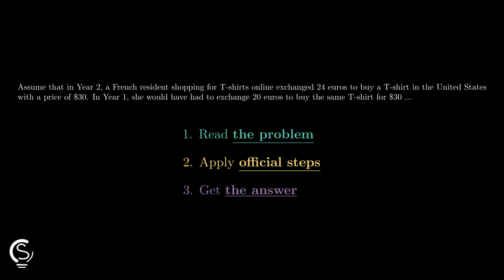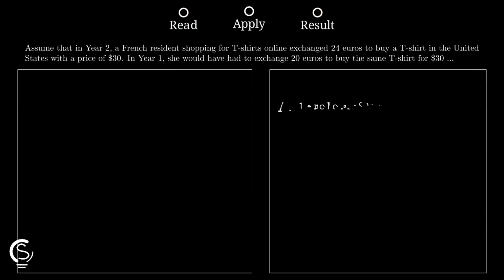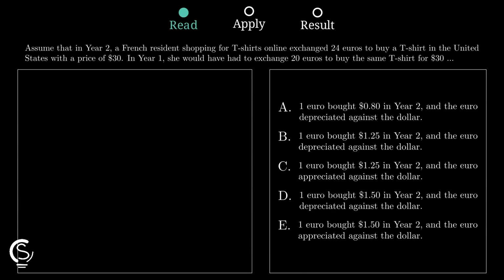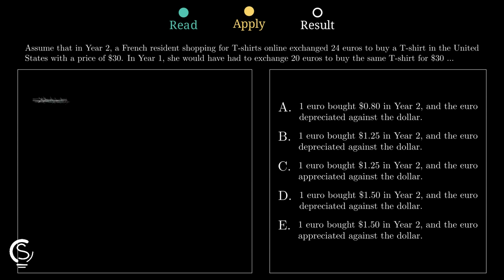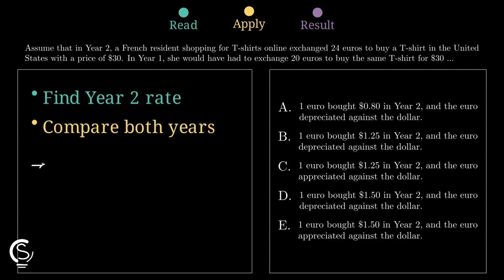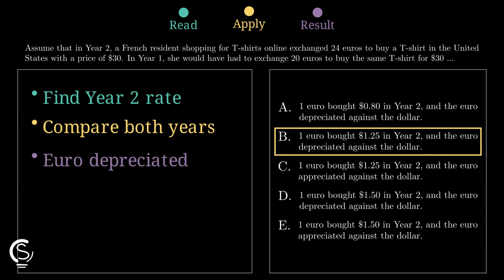2025 AP Macro Question 22 - Currency Exchange Rates and Depreciation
Detailed step-by-step solution for the 2025 AP Macroeconomics Question 22 focusing on Currency Exchange Rates and Depreciation. This video breaks down how to calculate the value of one currency in terms of another and determine if it has appreciated or depreciated over time. Assume that in Year 2, a French resident shopping for T-shirts online exchanged 24 euros to buy a T-shirt in the United States with a price of USD 30. In Year 1, she would have had to exchange 20 euros to buy the same T-shirt for USD 30. How many dollars could a euro buy in Year 2, and did the euro appreciate or depreciate against the dollar from Year 1 to Year 2? Want more AP practice?